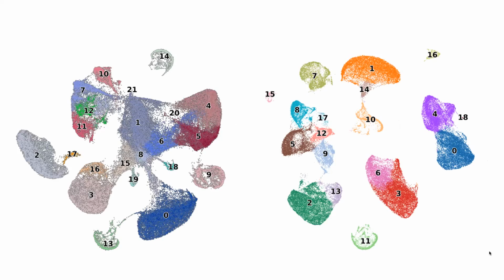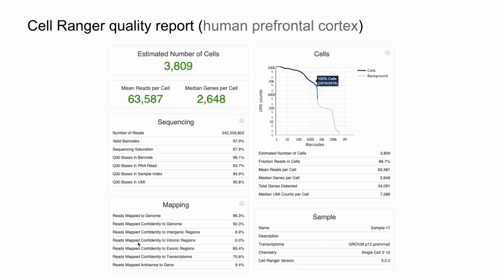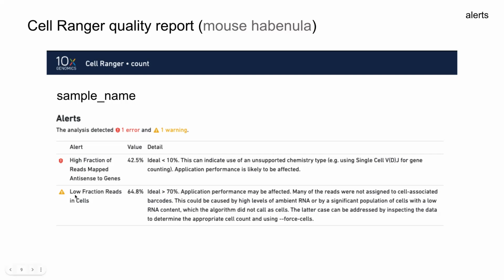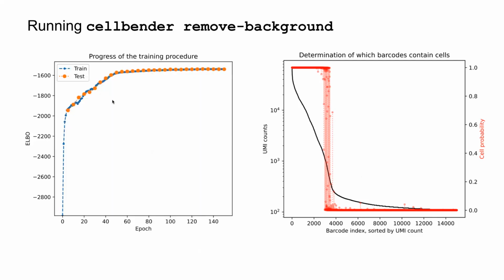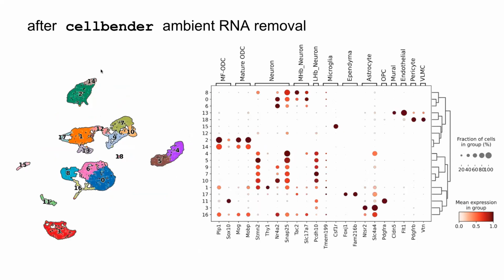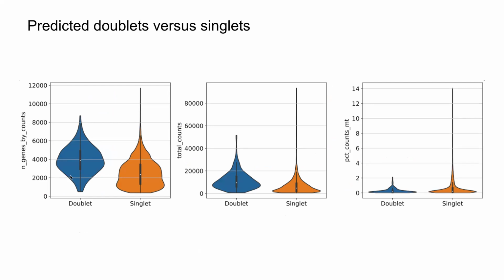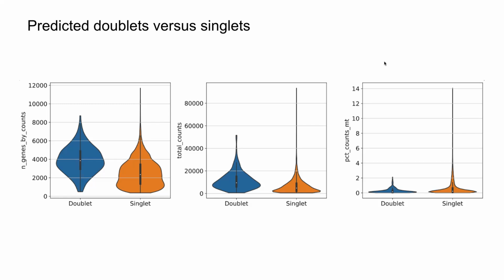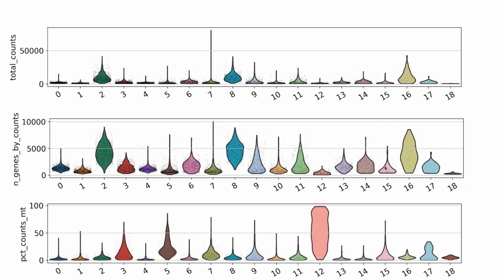UCI GenPALS Workshop 10/21/21 QC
Sam Morabito discusses different methods to perform quality control on single cell data.